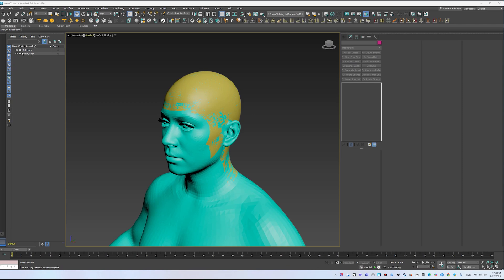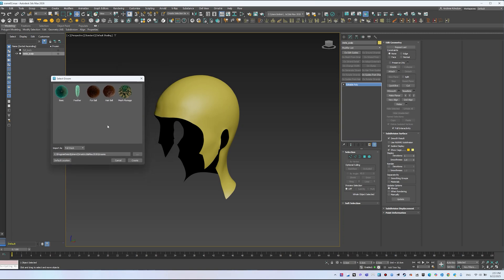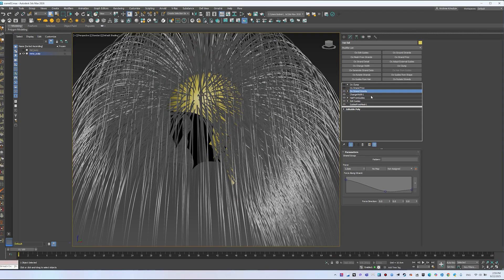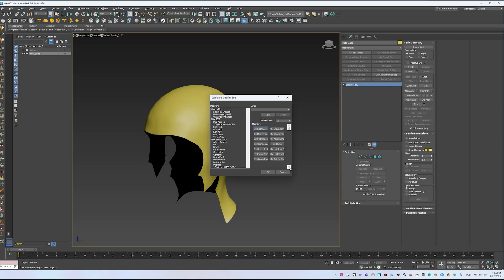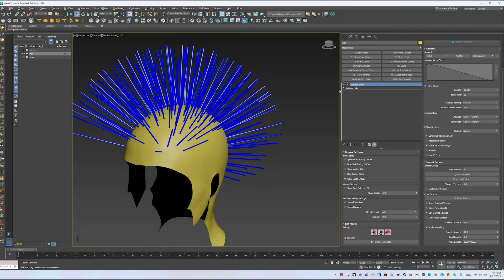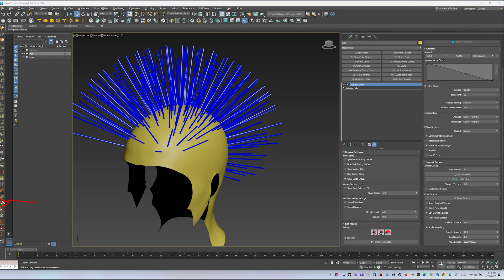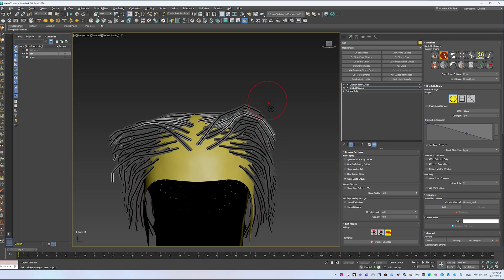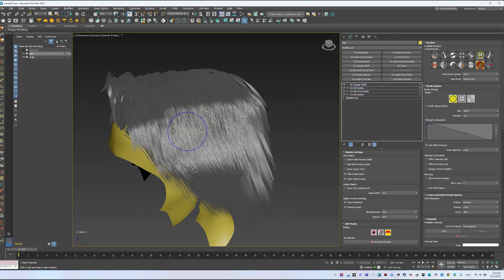Introduction to Ornatrix 9 3ds Max | Create Brush pipeline | Part 1: Hair creation Secrets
In this first episode, you’ll learn how to add hair step-by-step to a separated scalp in Ornatrix for 3ds Max.
We’ll explore two main workflows: using ready-made presets to build hair quickly, and creating it from scratch by drawing guides or strands directly.
You’ll also get familiar with the key modifiers, learn to control width, density, clumping, and see how to shape and comb hair efficiently.

What you’ll learn:

- How to apply presets via Add Hair / Quick Hair
- What GuidesFromMesh, Edit Guides, HairFromGuides, ChangeWidth actually do
- How to use StrandGravity, Frizz, and Ox Clump for realism
- How to draw guides or hair manually
- Tricks for increasing strand density and filling thin areas

Tutorial by Andrew Krivulya - @charlytutors

🔗 Useful Links

0:00 – Welcome
0:26 – Scene setup overview
0:41 – Two main methods of adding hair
0:54 – Presets and the Select Groom window
1:03 – The four basic modifiers
2:01 – HairBall preset and extra modifiers
2:49 – Creating hair from scratch
3:07 – Drawing Guides workflow
3:56 – Brush Mode and settings
5:00 – Adding density and extra strands
7:13 – Final result and conclusion

Happy viewing!
Best regards
Andrew.